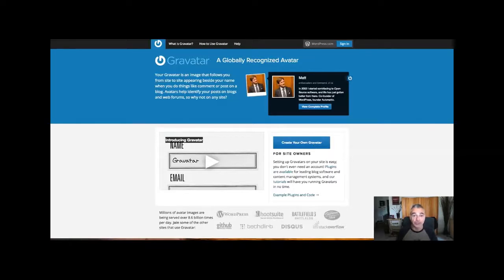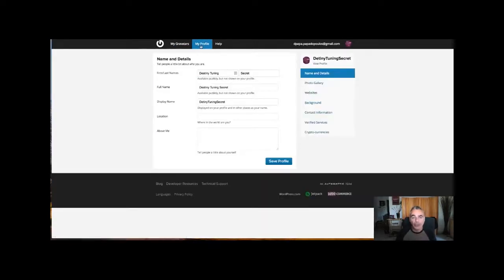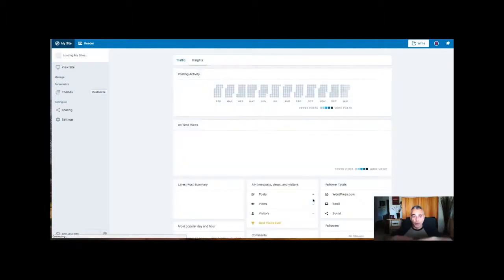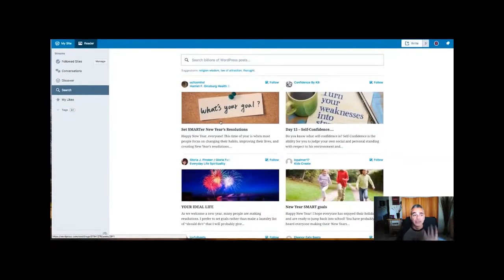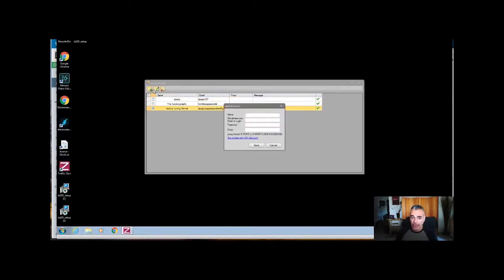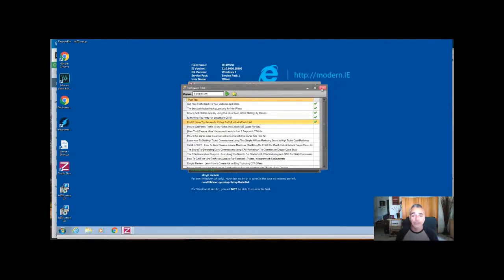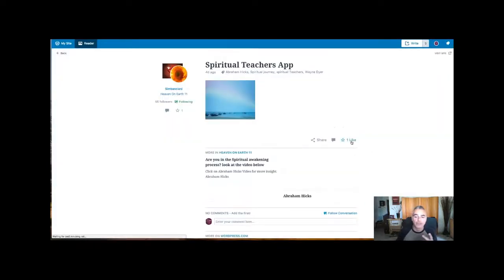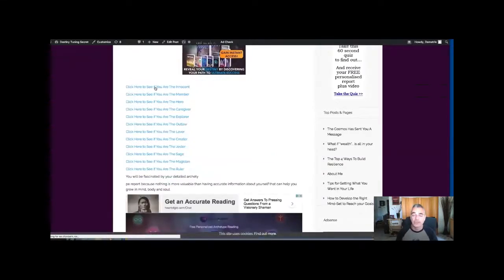Trafficzion cloud tutorial trafficzion walkthrough video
In this video, I'll stroll you via the brand new cloud-primarily based model of TrafficZION Cloud.  TrafficZion taps into the traffic of the masses of thousands and thousands of WordPress.Com customers to ship you applicable and limitless visitors.

TrafficZion Cloud  is a easy-to-setup software that without a doubt ANYONE can use to begin getting consistent FREE Real Human traffic, who engage with your websites, on complete autopilot from a good loose platform overlaying every niche viable.

The visitors comes from a official and neglected visitors source that's a part of the biggest platform online that fuels up 40% of the internet.  That platform is Wordpress.Com.  This is not a wp plugin software program, but actually a secret site visitors loophole which helps you set up your internet site with the wordpress universe, that allows you to get that actual site visitors, and our cloud primarily based software automates a procedure this is based totally on a established and battle examined technique.

Setup time takes best 60 seconds to do. Sounds too top to be true sure, but it is the era itself that does the heavy lifting.  The Software this yr is our own Cloudbased Version.

Sign in, Set-Up and Forget kind of software, wherein you simply watch your stats grow each day, and each hour with real engagement out of your customers. Your subscribers and customers might be in a position to show off their computer, computer, whilst our software works within the historical past for them.

Learn more about trafficzion, trafficzion cloud upsells, trafficzion cloud pricing and the way visitors zion works.  TrafficZion is a well supported software from Demetris D-papa

Our video is showing trafficzion cloud tutorial subject information but we also try to cover the following subjects:
-trafficzion cloud review
-trafficzion cloud demo
-trafficzion walkthrough

Take a deep breath and view the following video :)
So you wish to find out more about trafficzion cloud tutorial, I did too and here is the the video I made.
Trafficzion cloud tutorial intrigued me so I did some research study and uploaded this to YT .

By including videos to Watch Later list, you can quickly access them whenever you want, whether you desire to watch them once again, or for the very first time.
To add a video to the Watch Later {playlist|list while watching a video, click the "add" icon.
 Amazing right? So if you were waiting on the ideal time to take this opportunity, the time is now. Click the ling above Today!

Thank you for enjoying this video clip concerning trafficzion cloud tutorial we hope that you liked our video clip and also you obtained a whole lot from it.